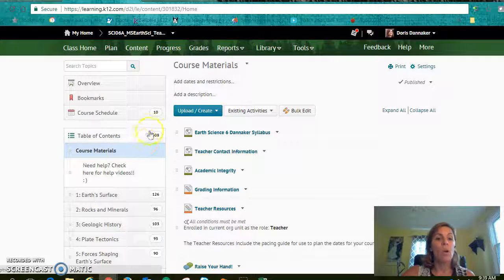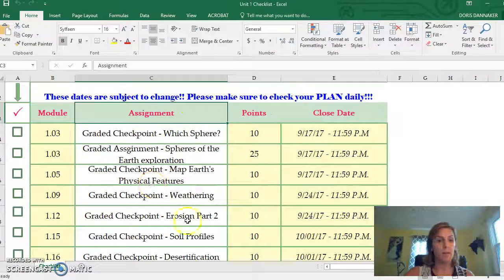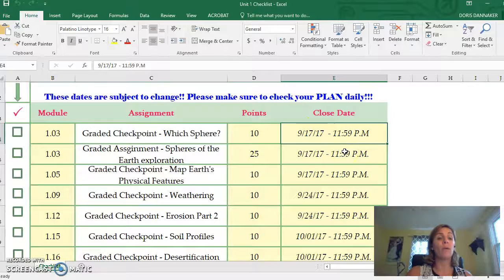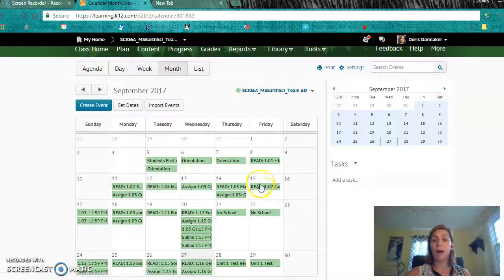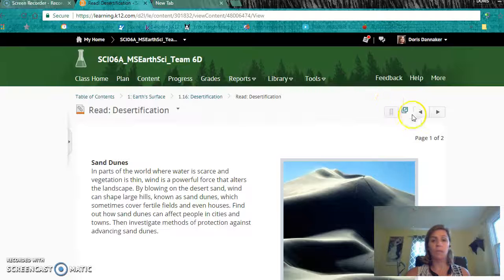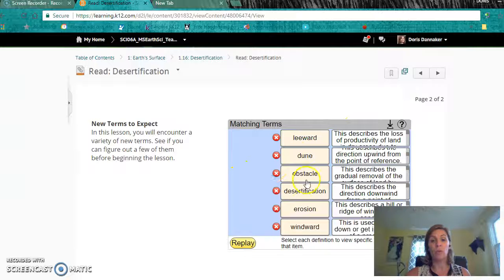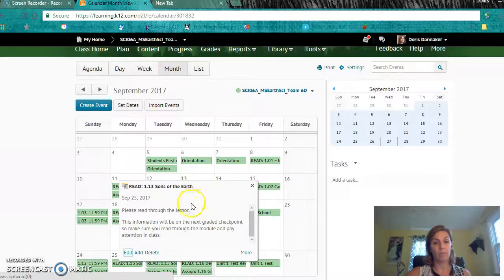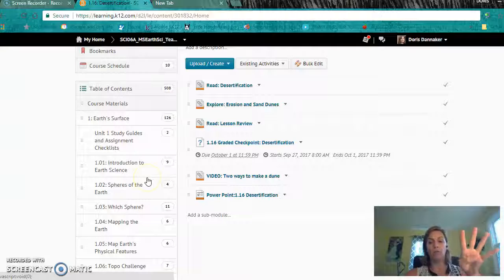5 places to find Science assignments